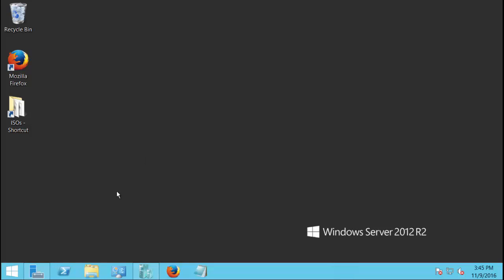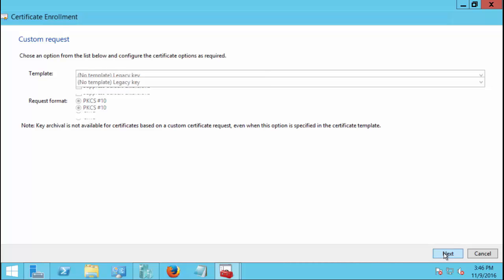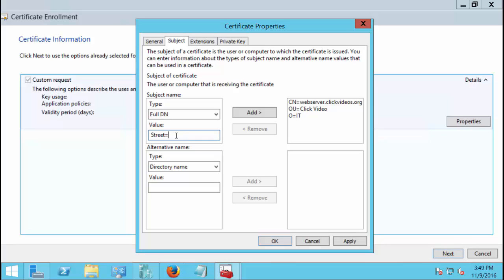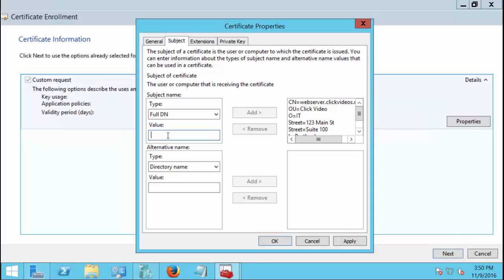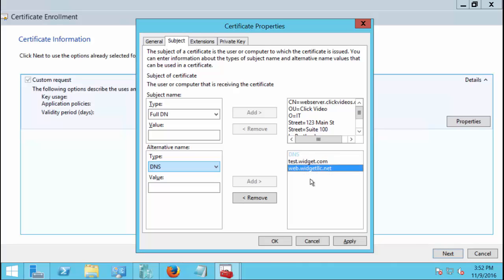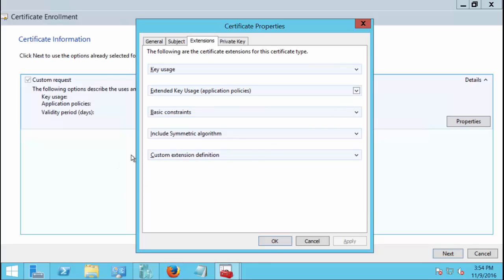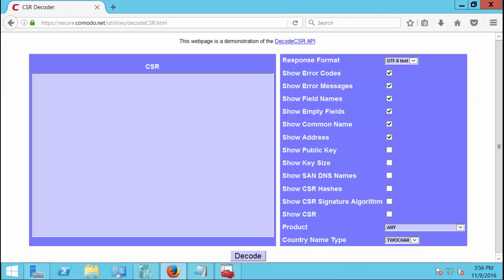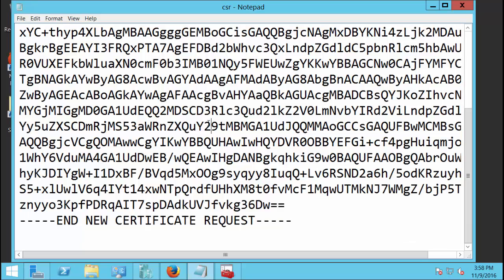How to create a SAN certificate request in 2012 R2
Author, teacher, and talk show host Robert McMillen shows you how to create a SAN certificate request in 2012 R2. Subject Alternative Name certificates are tricky to create but this video shows you how to do it easily.